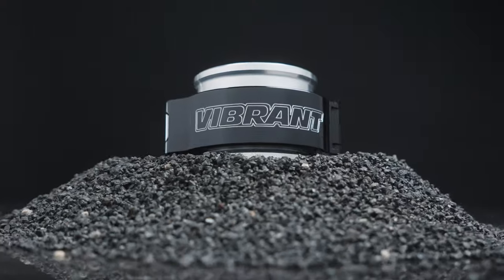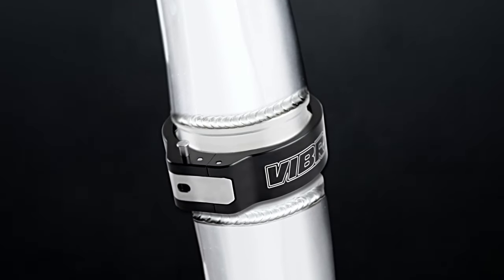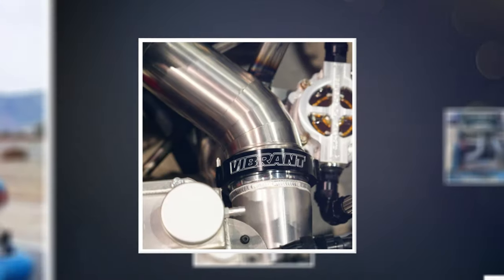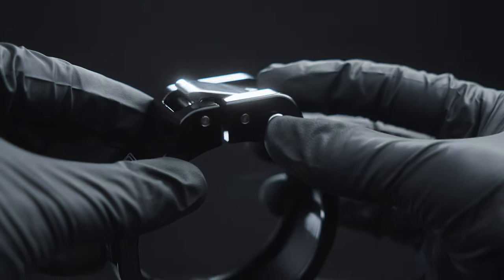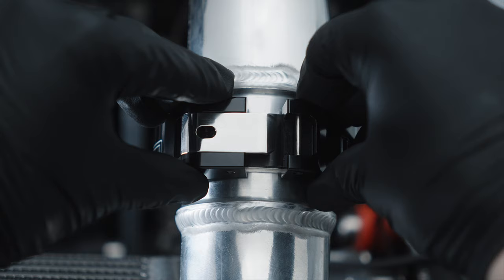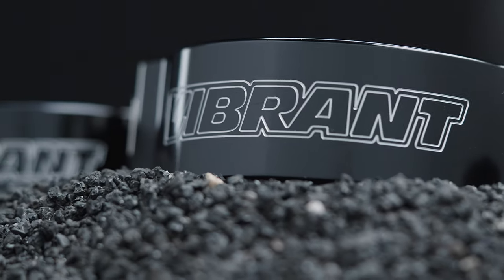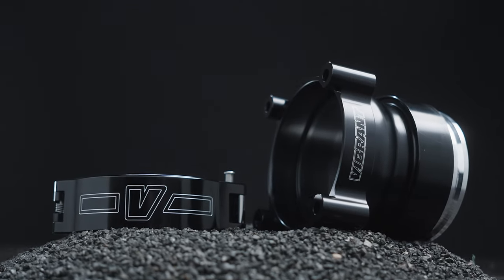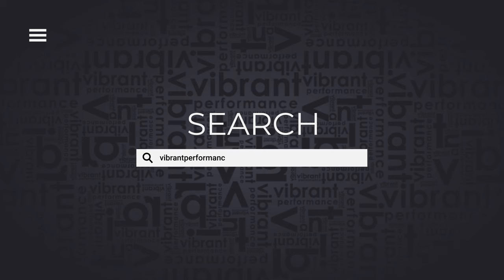Why 4000+HP Diesel Drag Trucks use this clamp. Vibrant HD Clamp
The Vibrant Performance HD Clamp sets a new standard for durability and performance in high boost and high-performance diesel applications.

Engineered with an integrated clasp mechanism featuring a safety lock push-button, seamless installation and removal are now effortlessly achieved. CNC machined from premium 6061 Aluminum and available in a range of sizes, the HD Clamp not only ensures a sleek, professional appearance within the engine bay but also delivers unparalleled reliability. Its innovative pin-less design, coupled with a precision hinge spring, guarantees seamless alignment onto the union sleeve, ensuring compatibility and ease of use. Designed to excel in intercooler and turbocharger applications, the HD Clamp represents the pinnacle of precision engineering.

Features include a single unit design with integrated clasp and safety lock, a range of size options, transition weld ferrules, and compatibility with alignment tools and Bosch throttle body adapters, all available in an anodized black finish.